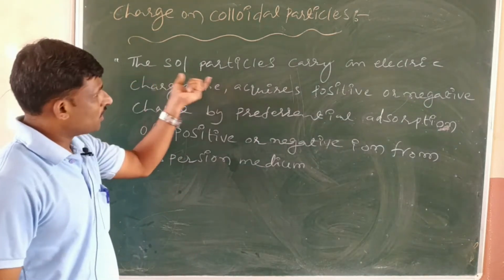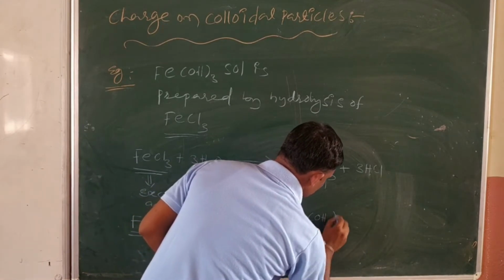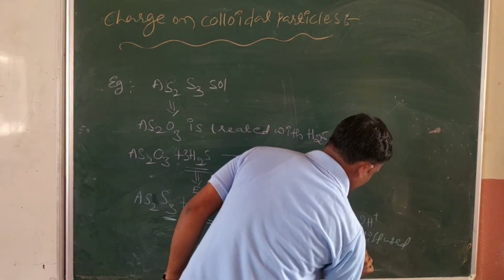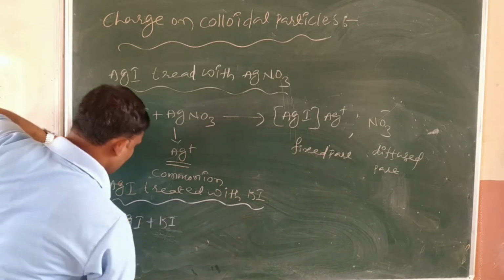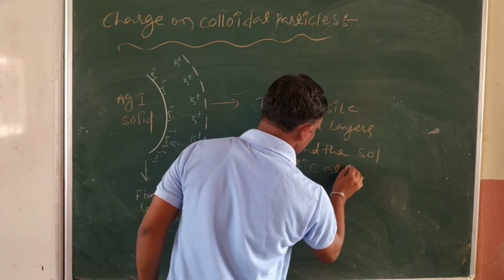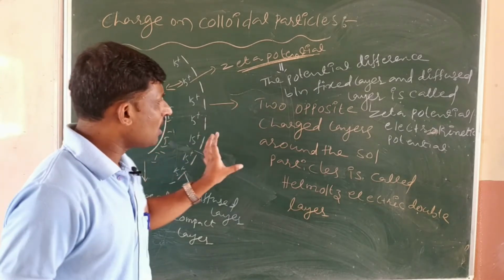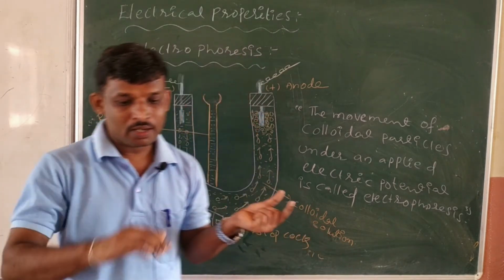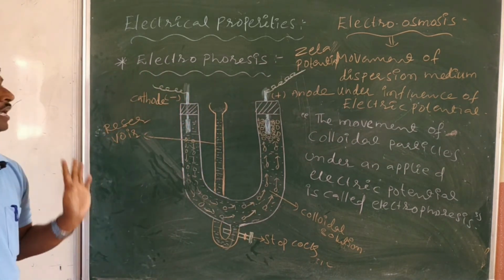Surface Chemistry 08